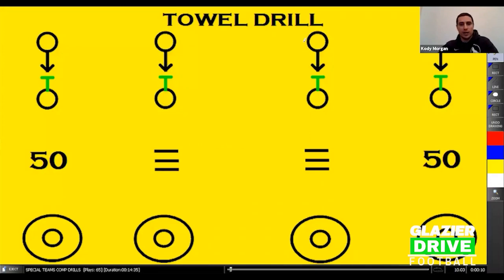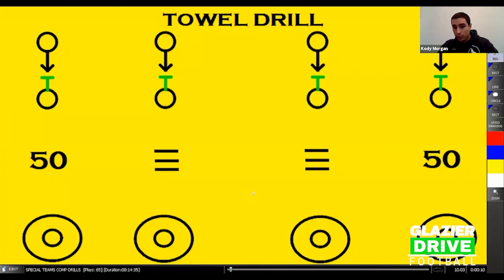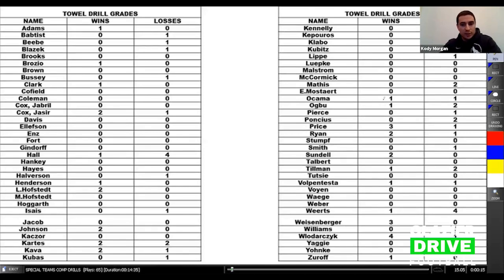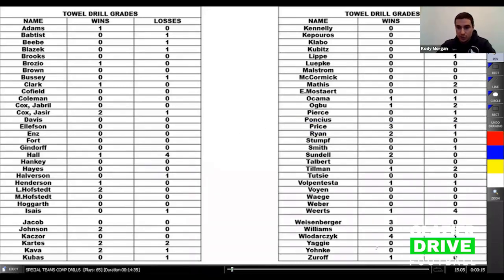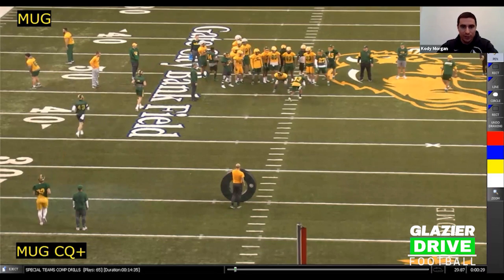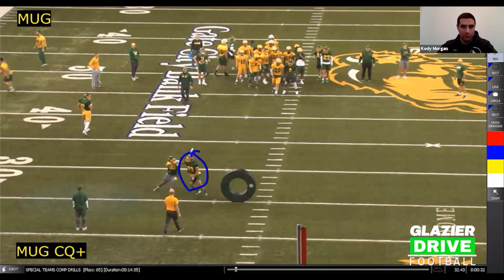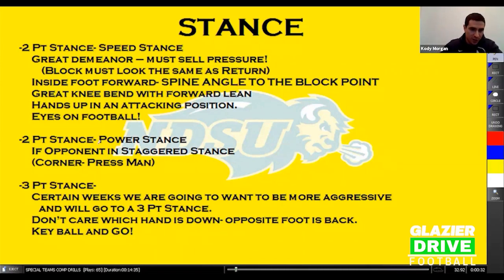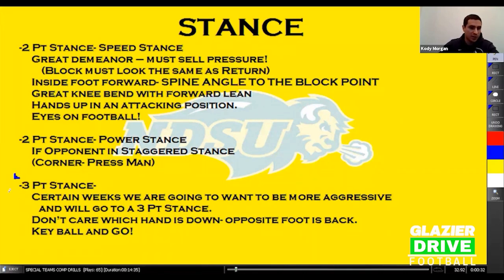Punt Team Towel Drill